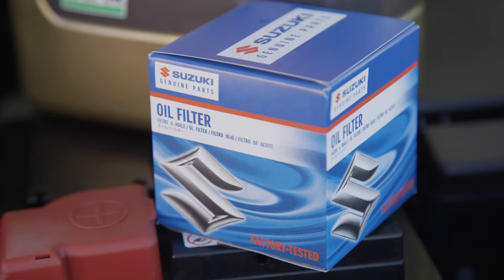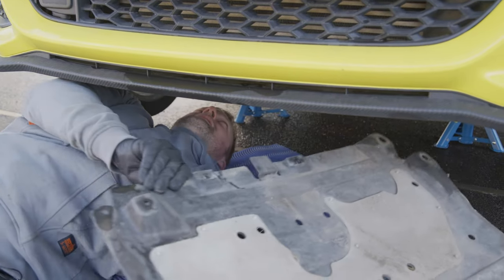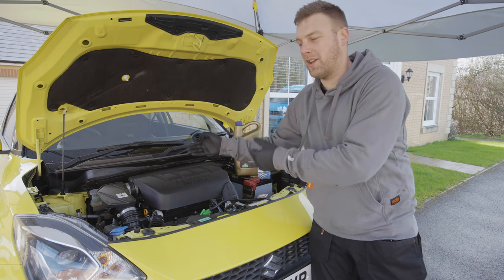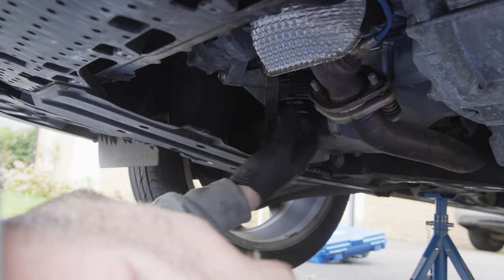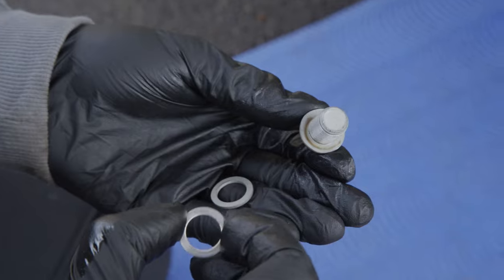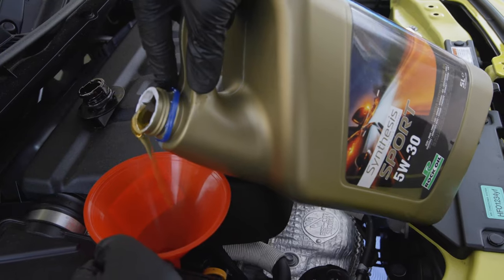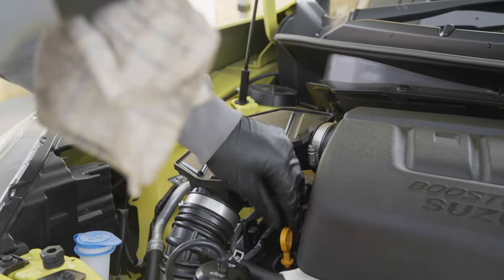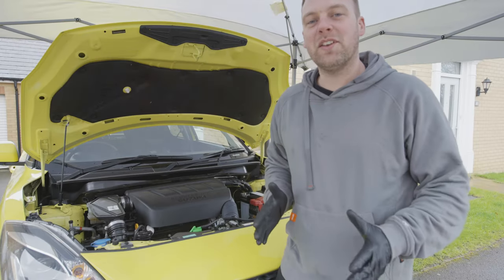How to change car oil and filter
Looking to change the oil in your car? Wanting to do some car maintenance? This simple and easy to follow how to will take your through the step-by-step process to replace the old oil and filter in your car to keeping it running smoothly.

The automotive skills and tips demonstrated in this video will save you money in the long run and help keep your car on the road. Remember you should be changing your oil every 3,000 miles, and make sure to check it regularly to maintain the health of your vehicle.